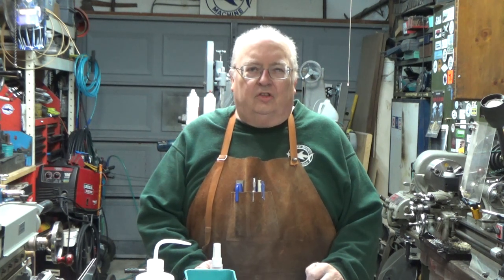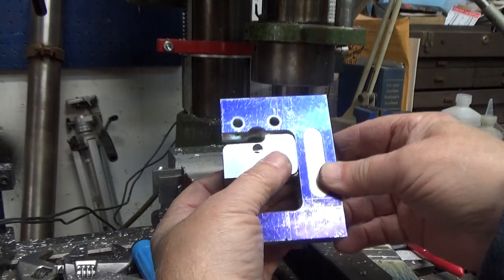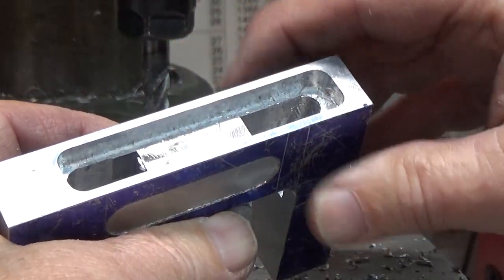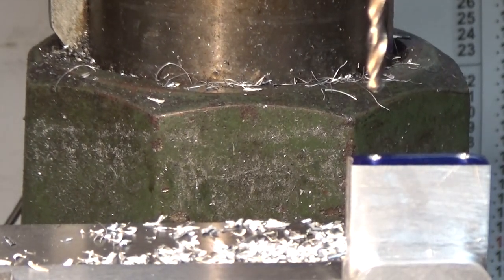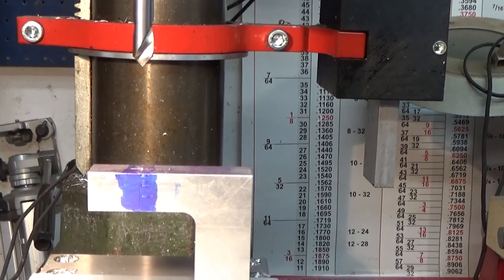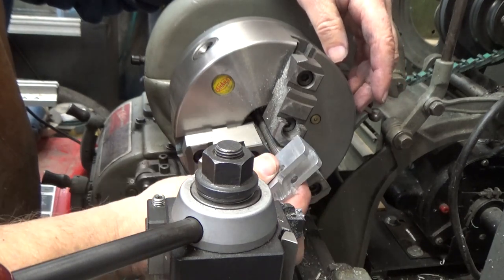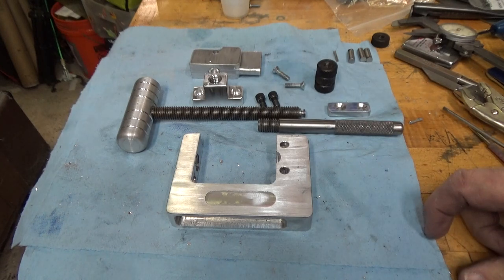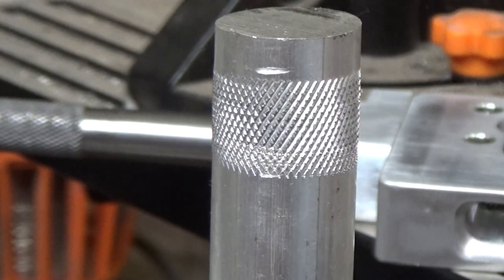Manual Knurling Tool Build Part 2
In this video is part 2 of my build of a manual knurling tool for my son who has started a new job as a bicycle repair tech.

To purchase my made in USA Precision Ground Flat Stones visit my Etsy Shop.